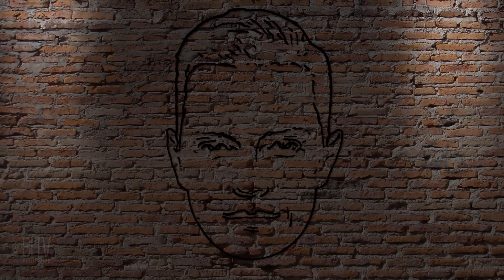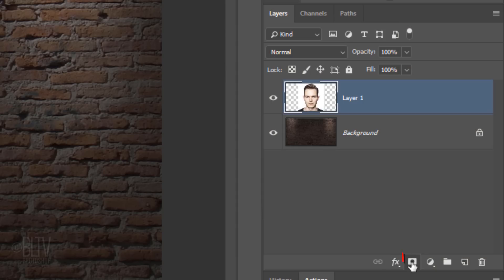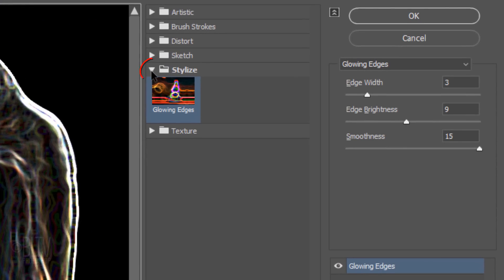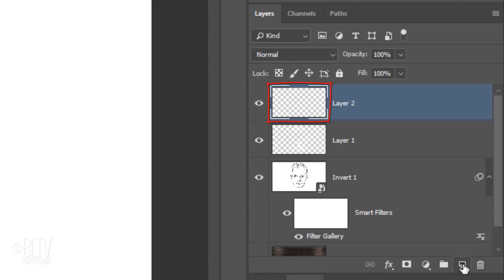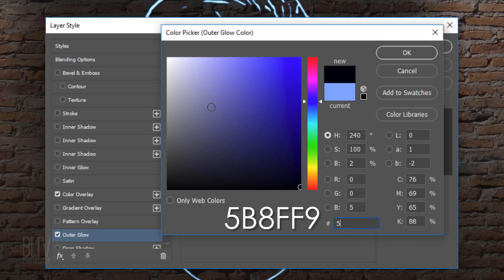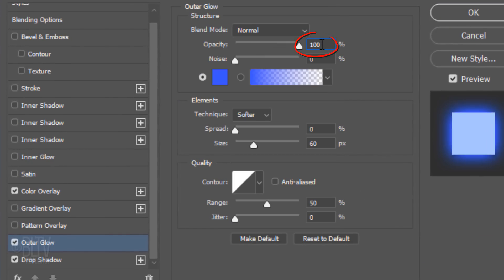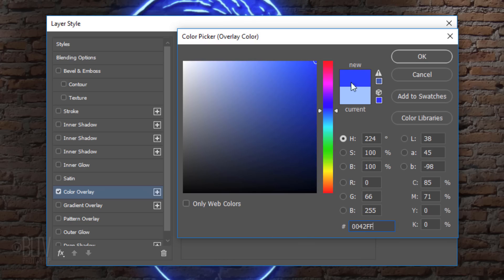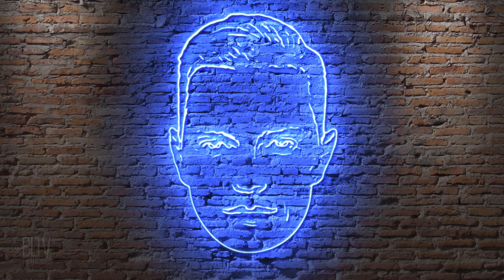Photoshop: How to Make a NEON Sign of Your Face!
Photoshop CC 2018 tutorial showing how to transform a photo of a face into the look of a neon sign!

Studio shot of young man looking at the camera by Filip Warulik